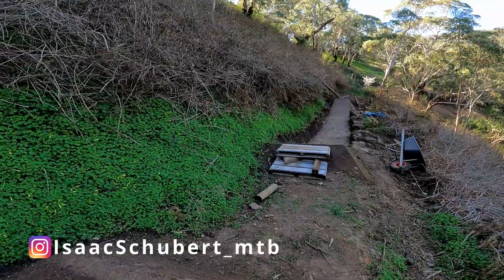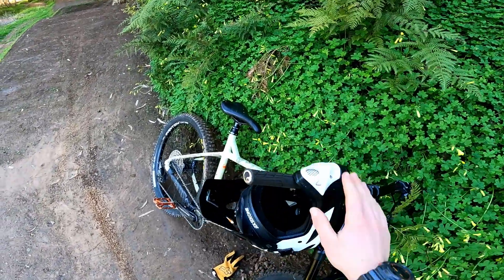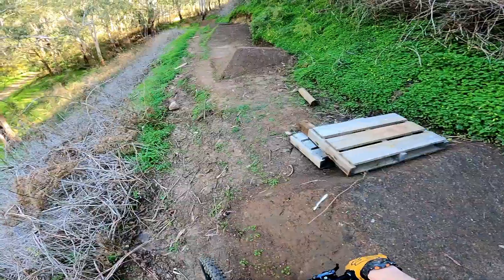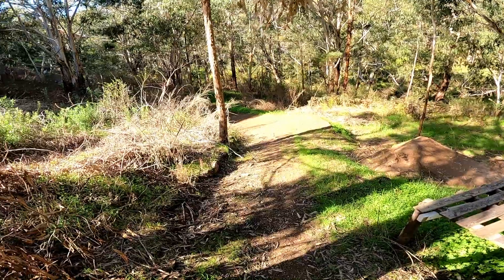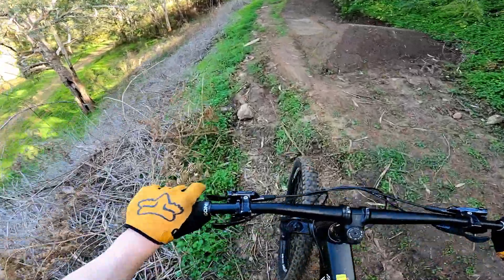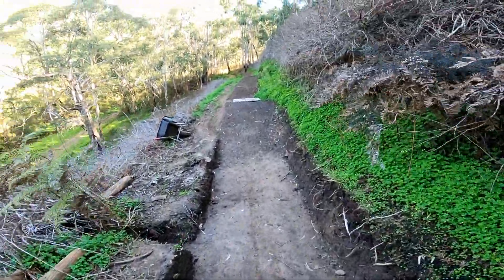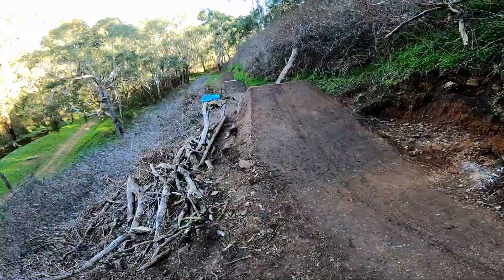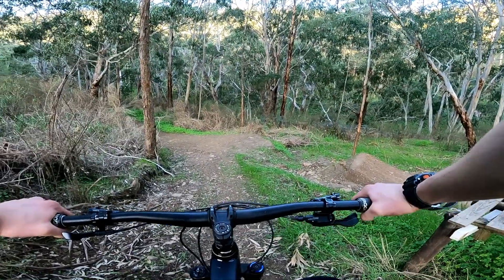FINALLY SENDING THE NEW BACKYARD JUMPS!!!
Finally... I've been waiting for this for so long and am so excited to finally be riding the new backyard jumps. The weather has been great and they are finally hard enough to send!